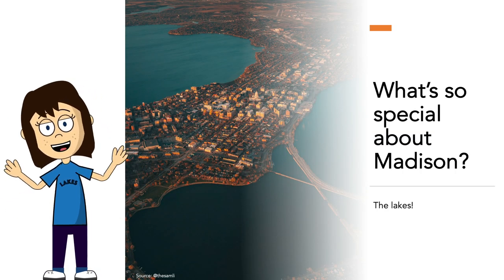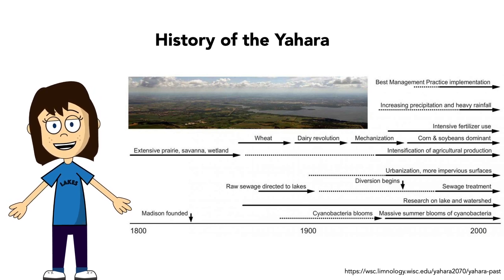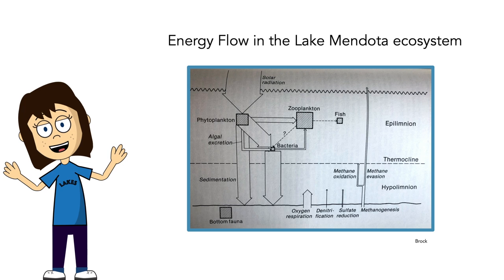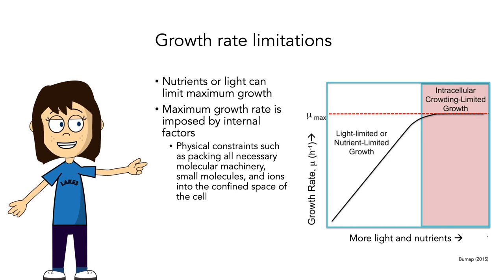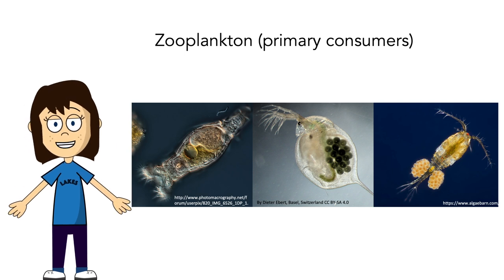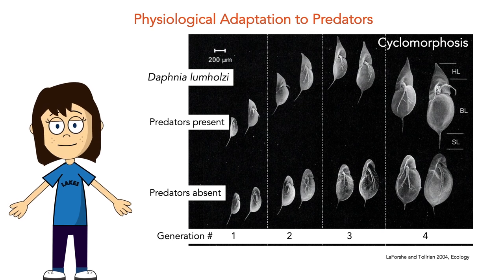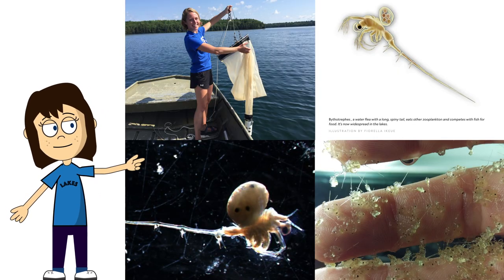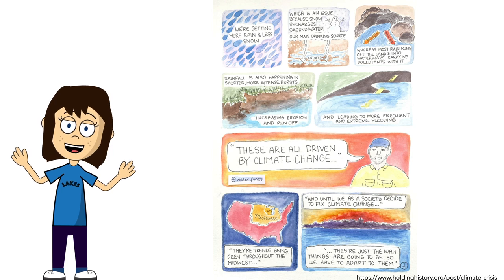Introduction to Ecology through the Waters of Lake Mendota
Understanding the field of ecology through the water of Lake Mendota